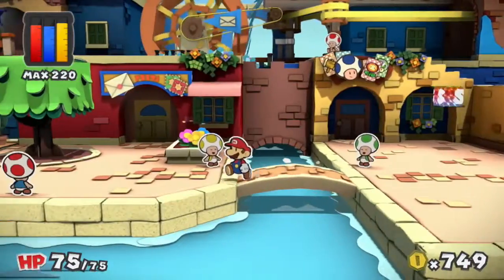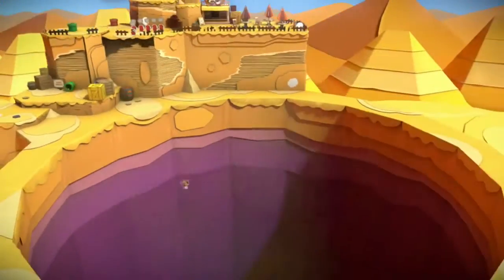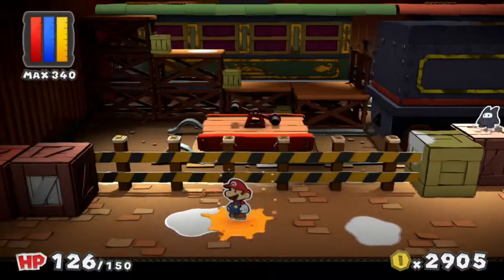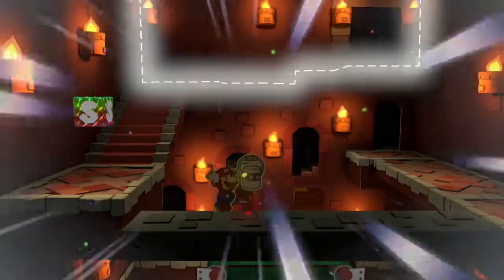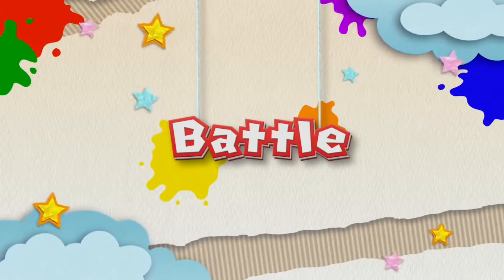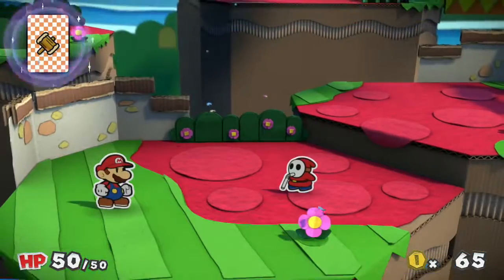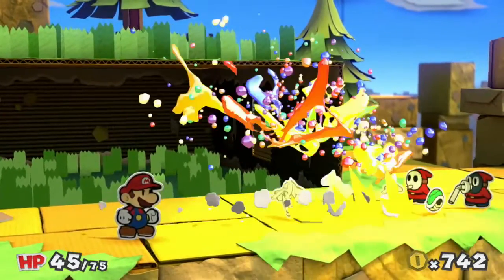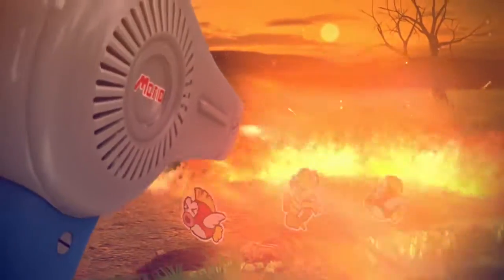Paper Mario Color Splash Trailer – The Adventure Unfolds